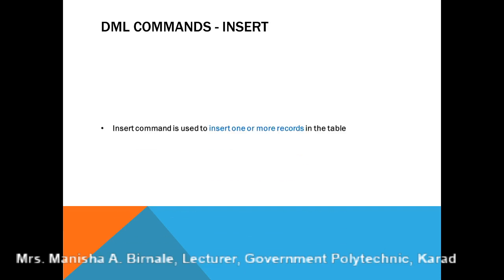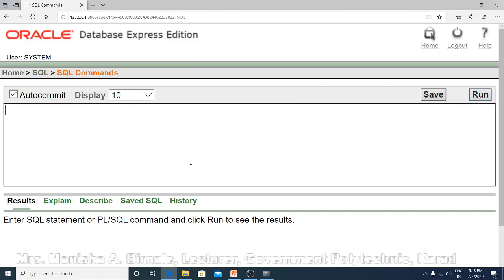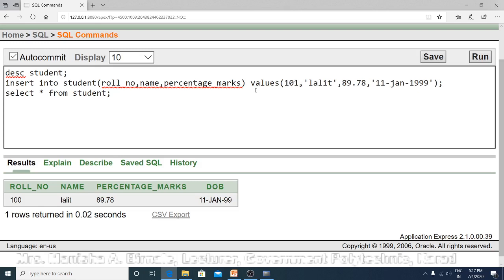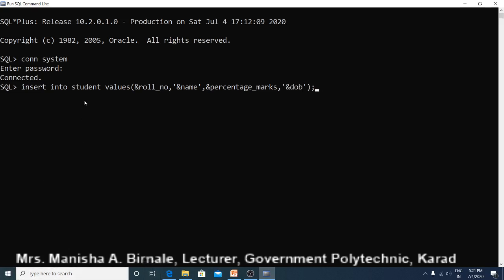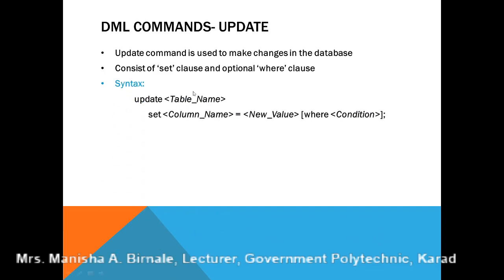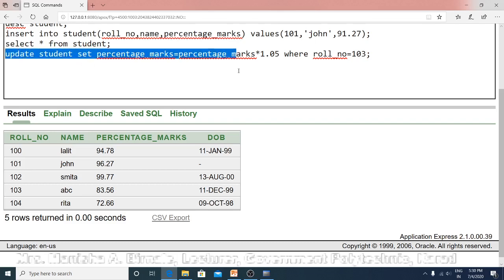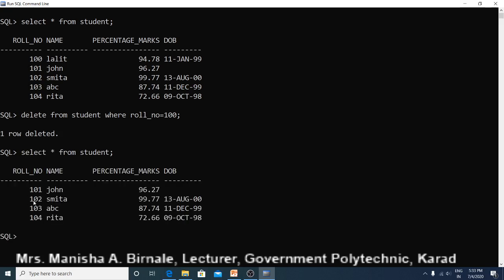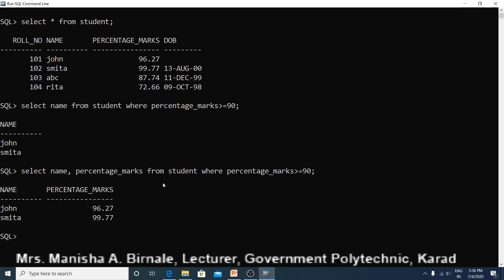U2 DML & DQL Commands L7